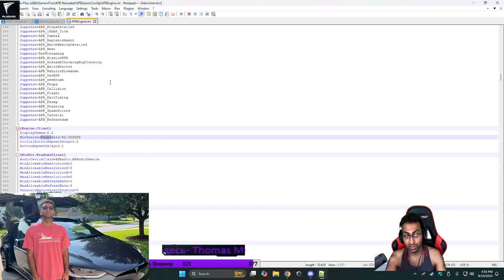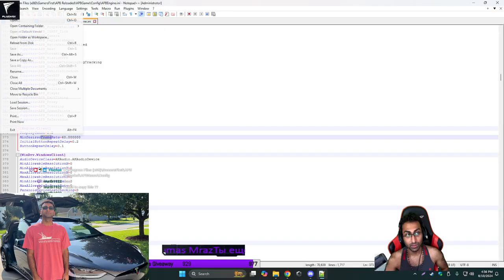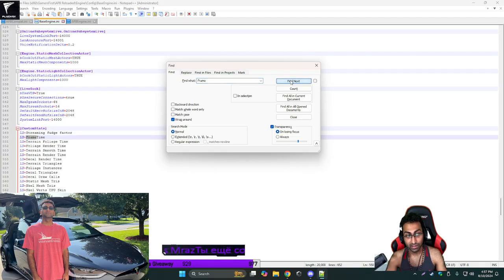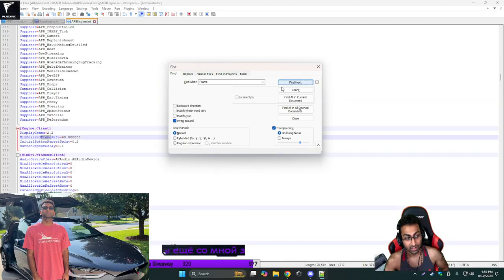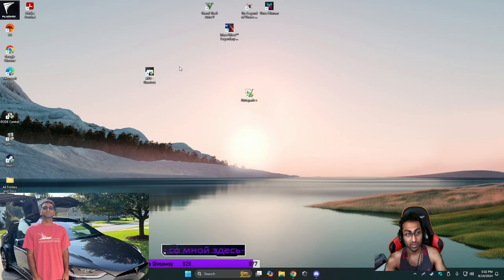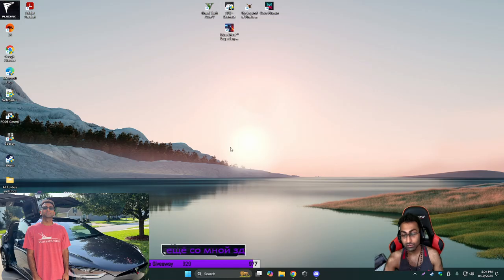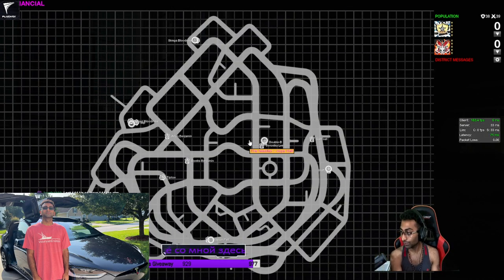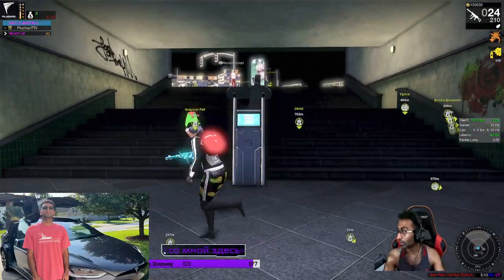APB Reloaded - How to set game Framerate to Unlimited FPS (FULL WALKTHROUGH W/ COMMENTARY)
This video is for the game, &#34;APB: Reloaded&#34; available currently on PC via Gamersfirst.com or Steam. This video is made by me (Fluchax) showing how to increase your Framerate from the game&#39;s default max framerate which is limited to 128.0 FPS.

Please follow through with the whole video to learn how to accomplish this as well as noting the effects, downsides to having higher Framerates for this game.

Twitch, YouTube &amp; Kick: @Fluchax ; Facebook: @Fluchax Ttv ; Instagram, Tiktok, X &amp; Discord: @officialfluchax -- Watch live